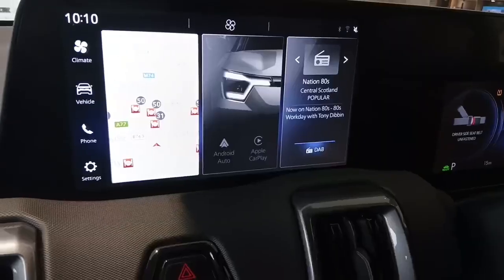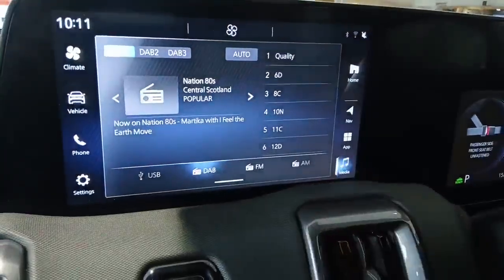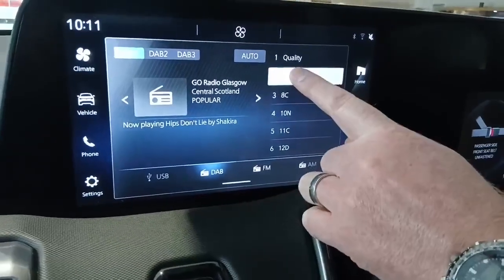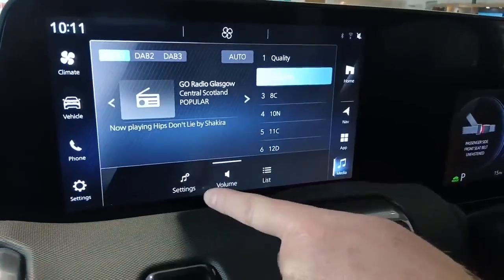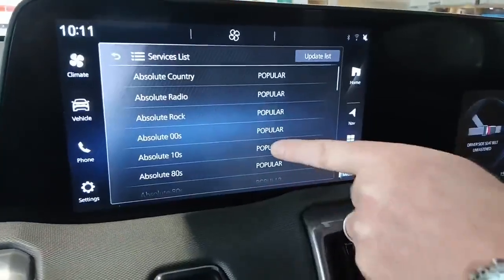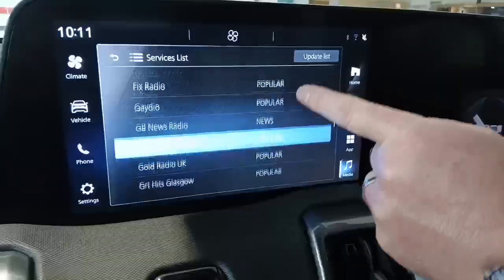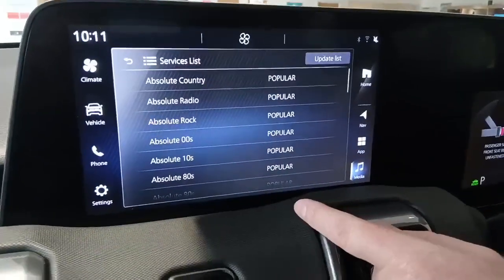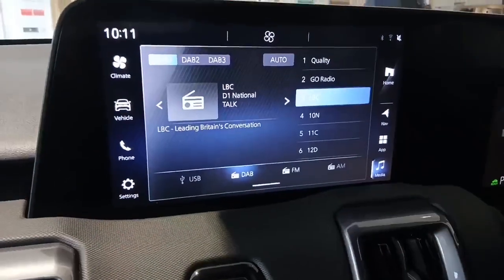How to Use DAB Radio in the All-New Suzuki eVitara | Henrys Suzuki Tutorial with Joe Bow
At Henrys Suzuki, we’re passionate about delivering first-class customer service and helping you get the very best from your vehicle. 🚗✨

In this helpful walkthrough, Joe Bow shows you exactly how to find and use the DAB radio station list in the all-new Suzuki eVitara. Whether you're a new owner or just getting familiar with your infotainment system, this step-by-step guide makes it easy to locate the controls you need.

🔎 In this video, you'll learn:

How to access the DAB radio menu in the Suzuki eVitara
Where to find the full station list
Tips for navigating the infotainment system quickly and easily

The Suzuki eVitara combines advanced tech with user-friendly features, and at Henrys Suzuki we’re here to ensure you get the most out of every journey.

👉 Looking for more Suzuki tips, tutorials, and vehicle guides?

📍 Visit Henrys Suzuki for expert advice, great deals, and unbeatable service.

Henrys Suzuki
95 Titwood Road,
GLASGOW, G41 2DG